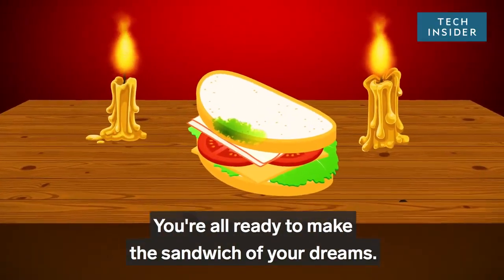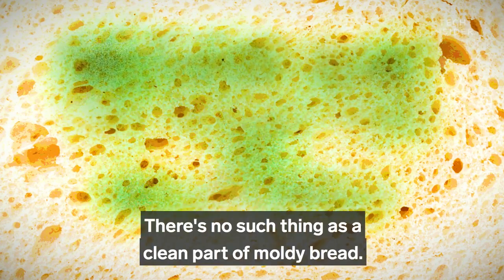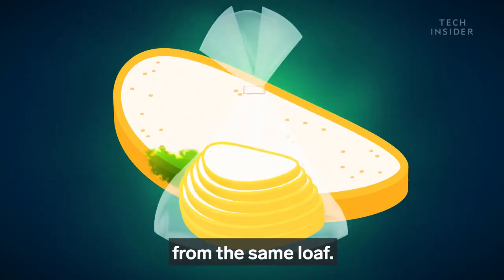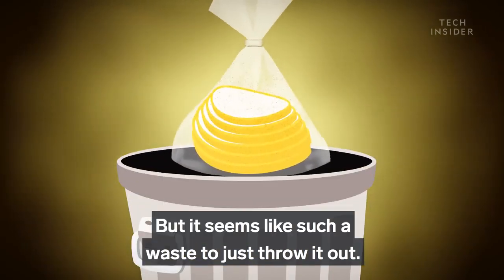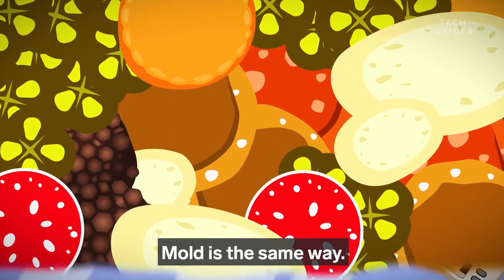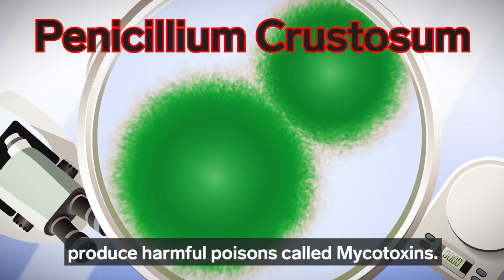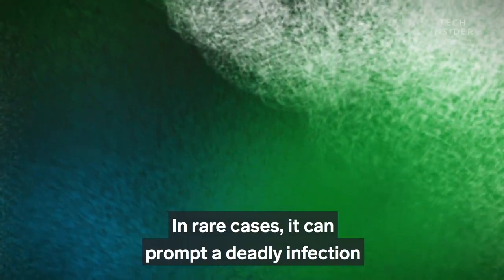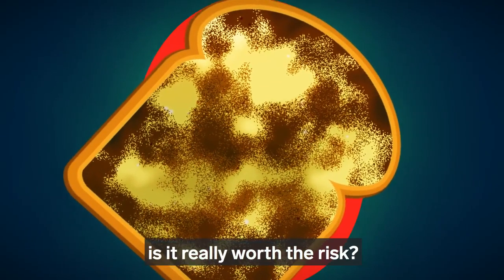NEVER EAT MOLDY BREAD!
It's not good enough to cut off the moldy part of a piece of bread, nor is it the best idea to eat bread from the same loaf as a moldy slice; and this video explains why.